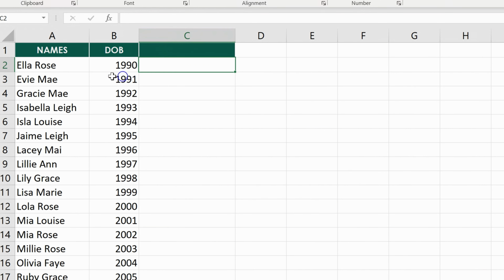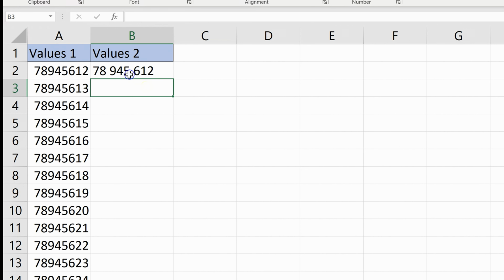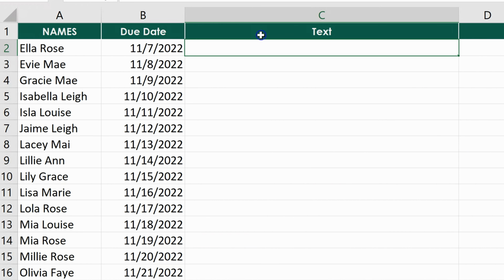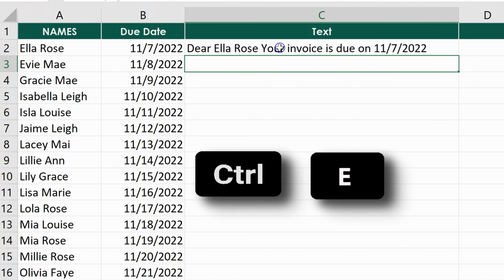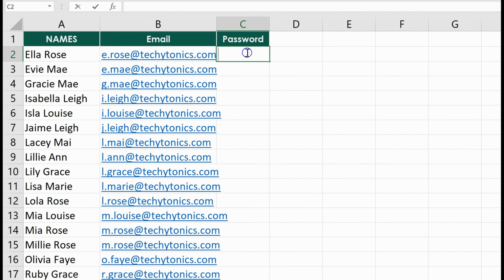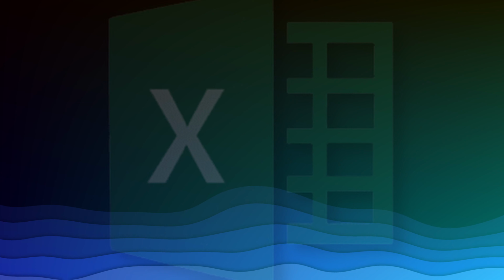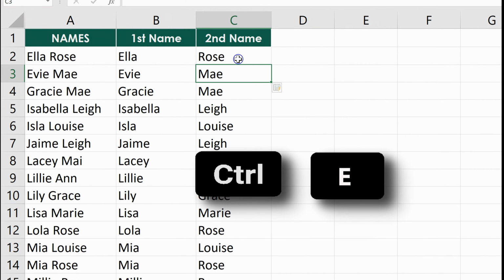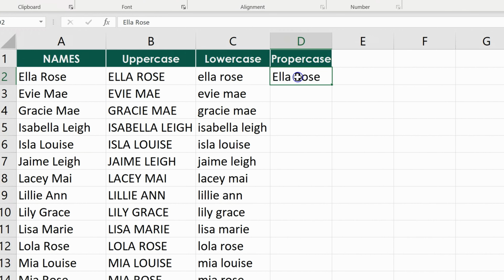10 Actions Ctrl + E will perform in less than 4 minutes - With examples